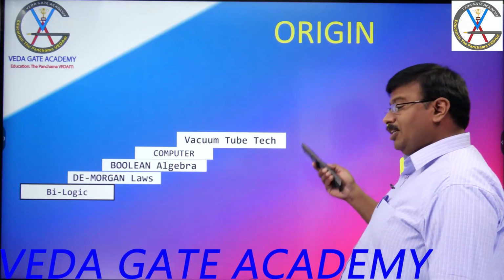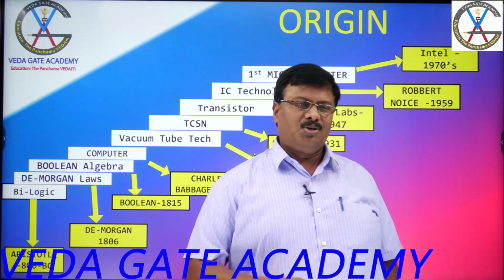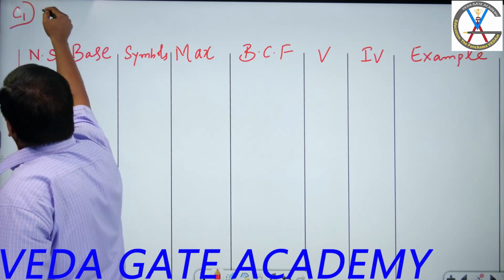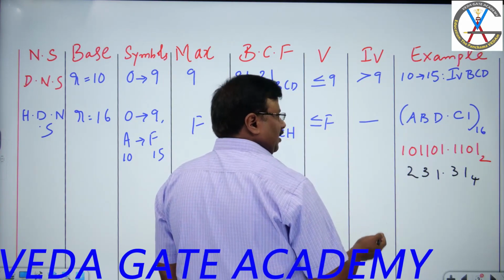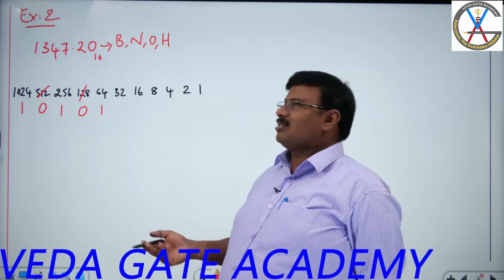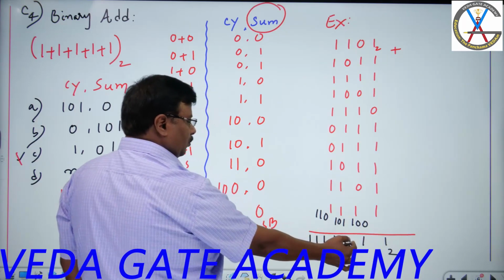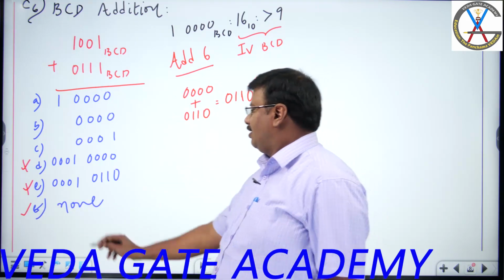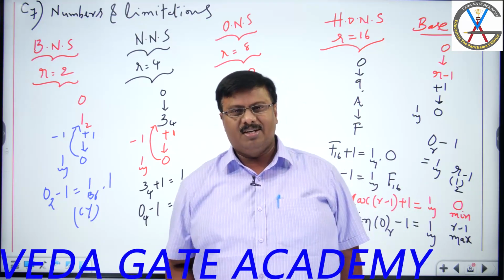Digital Circuits Class 1 (Origin & Intro to DIGITAL , Number sys)by Saiprasad Sir @VEDA GATE ACADEMY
In this Video, sir has explained about the Origin & Intro to DIGITAL LOGIC, Number systems